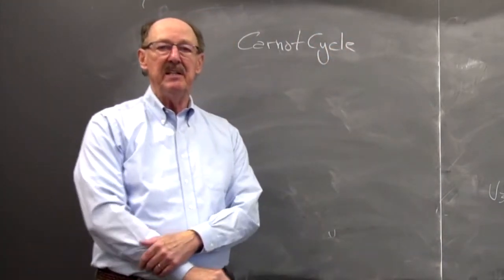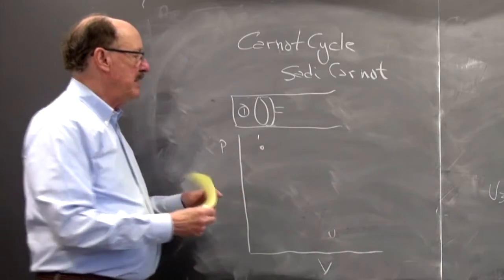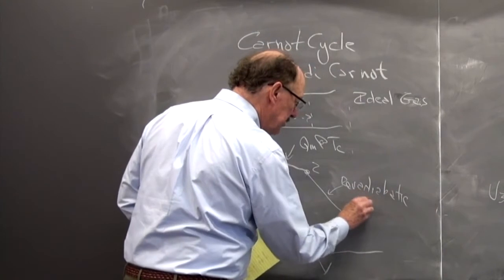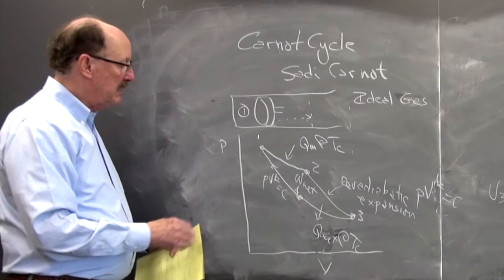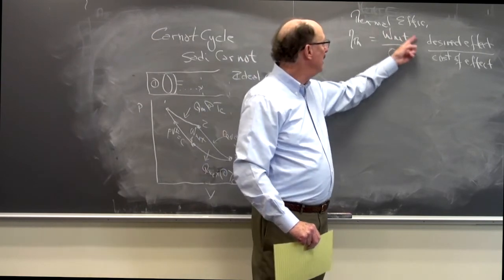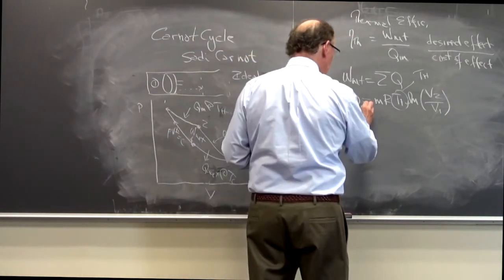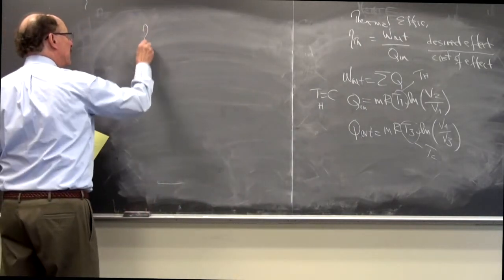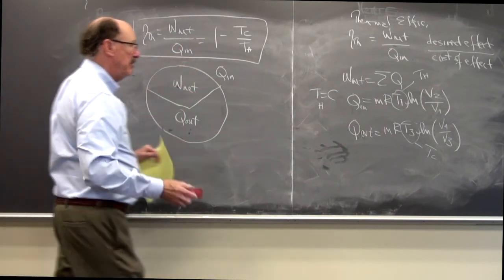Chapter 7 B